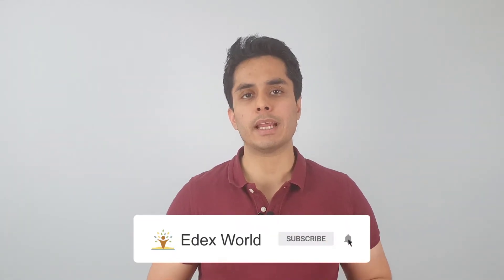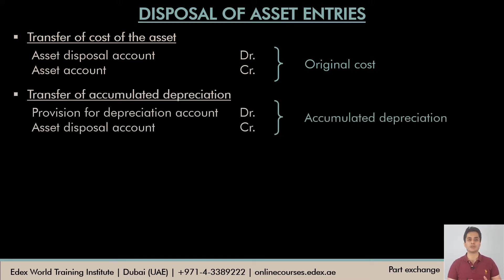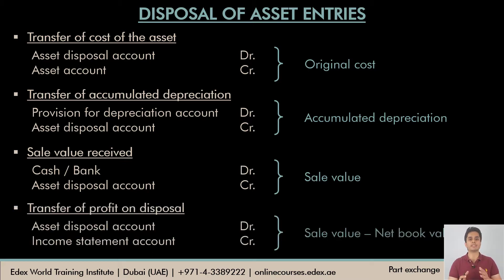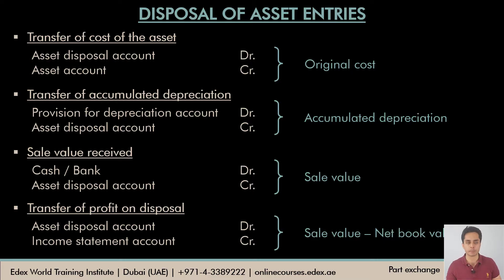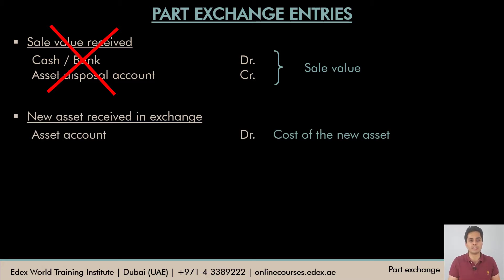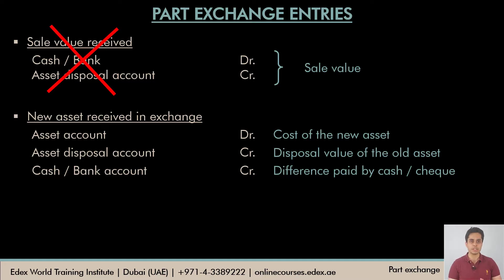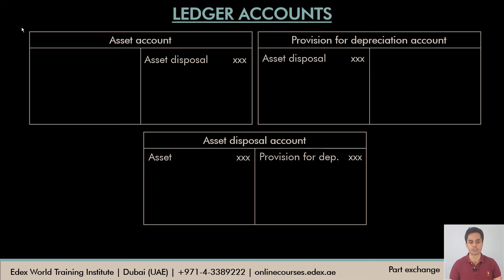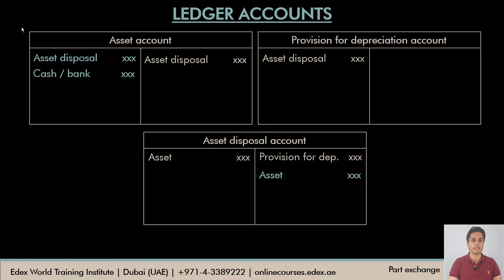AS/A Level Accounting - Part exchange of assets and Depreciation entries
Disposal of Non-current assets - Disposal of Non-current assets